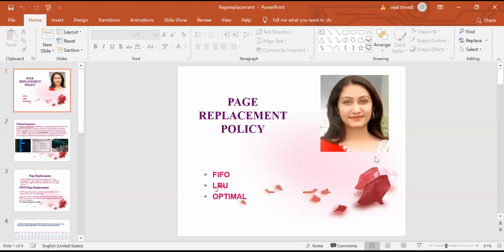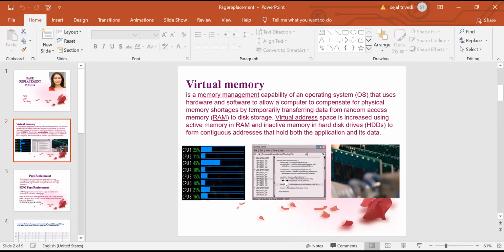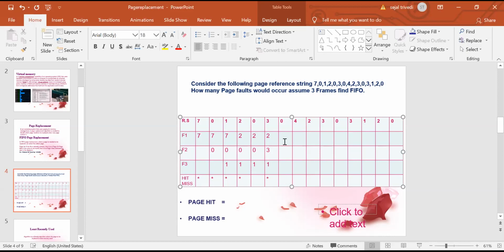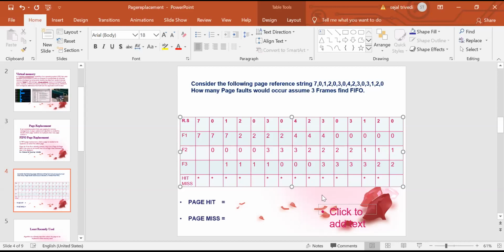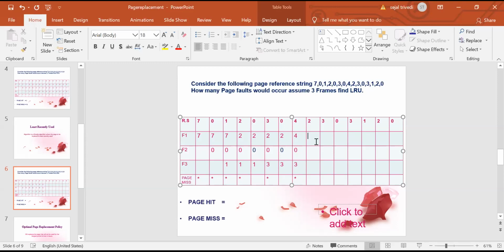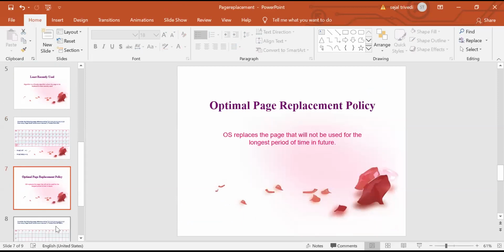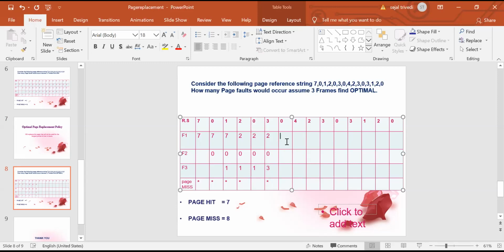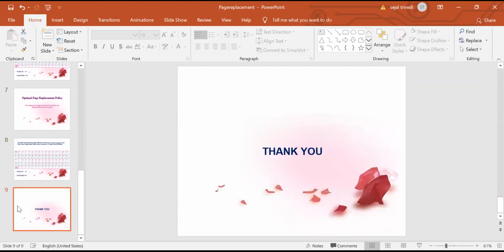Page Replacement Policy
Page Replacement Policy unit3